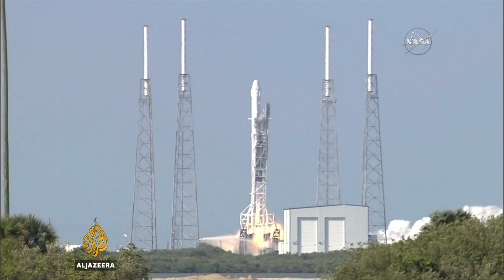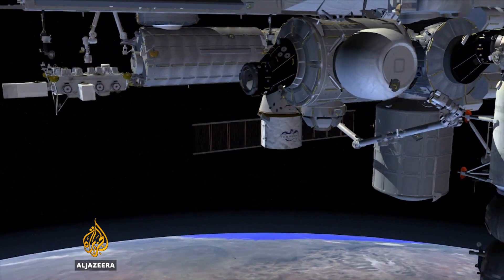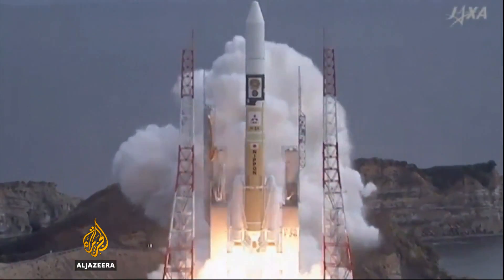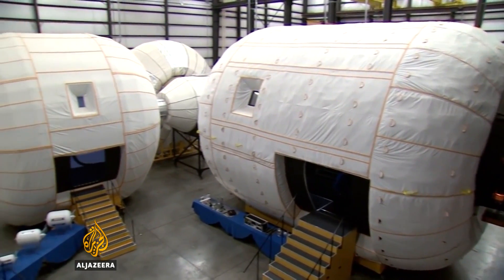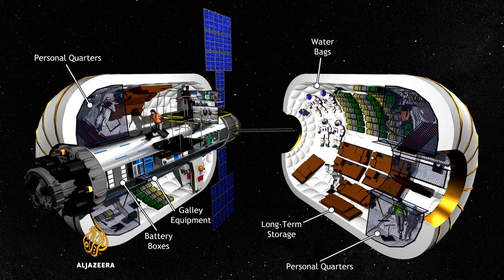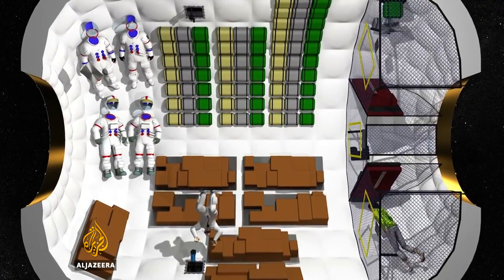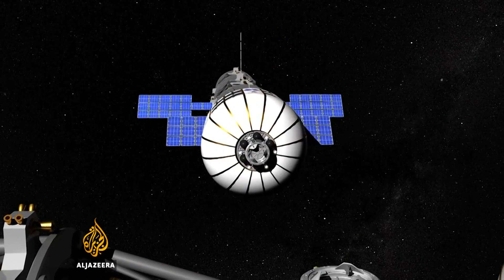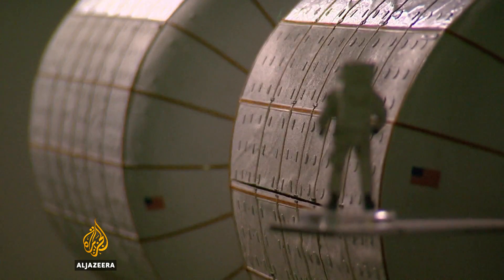Inflatable 'tent' set to transform manned space flight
Space X has successfully launched a rocket to the International Space Station. But it is carrying an unusual cargo - one that could change the way humans live and work in space.

Al Jazeera’s Tarek Bazley reports.